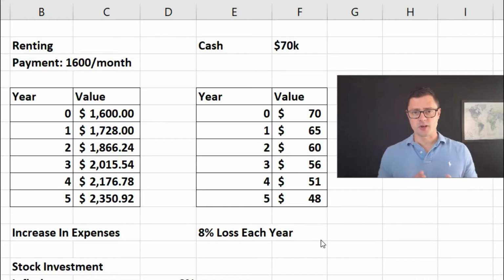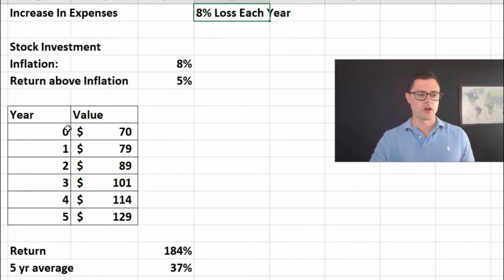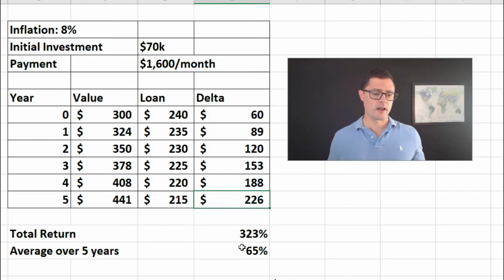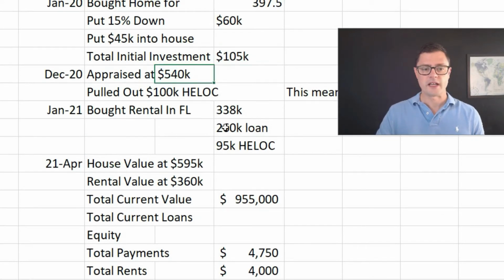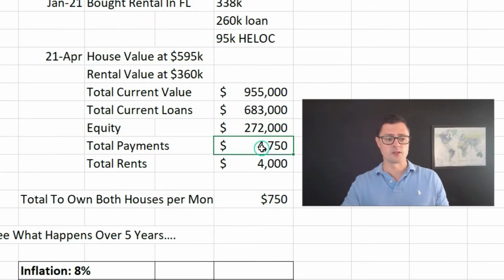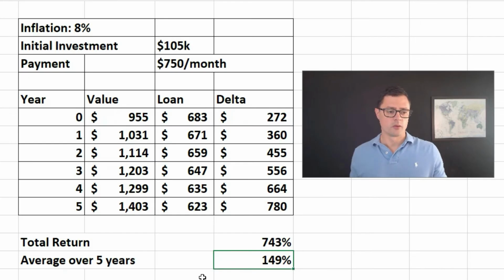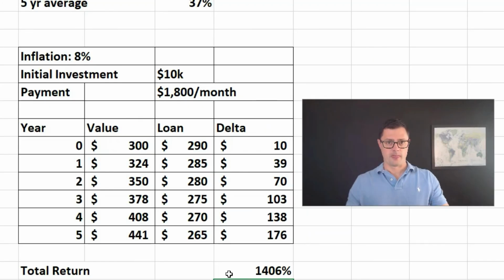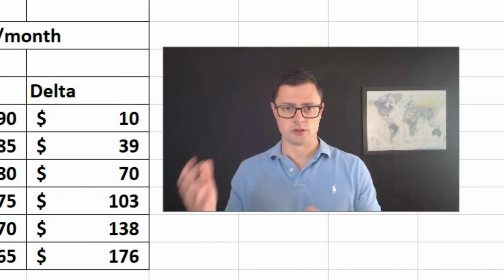How to MAKE Money From INFLATION Using REAL ESTATE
The BEST Way To Make Money From Inflation | REAL #'s!

In this video, I show you how you can make money from inflation using leveraged real estate investments.

Chapters:
00:00 Intro
00:32 - Part 1
04:30 - Part 2
08:52 - Part 3
11:44 - Conclusion

I help people buy, sell, and invest in the Philly suburbs.
RobLawrenceTeam.com
VRA Realty
West Chester, PA